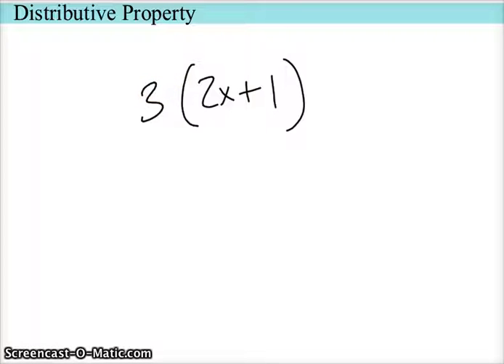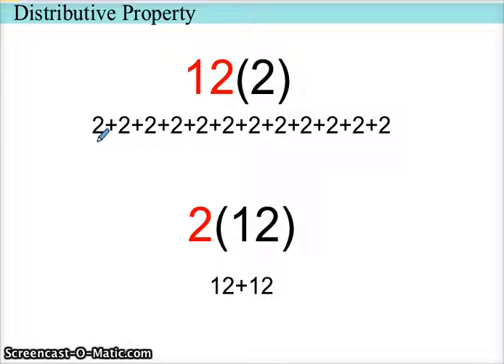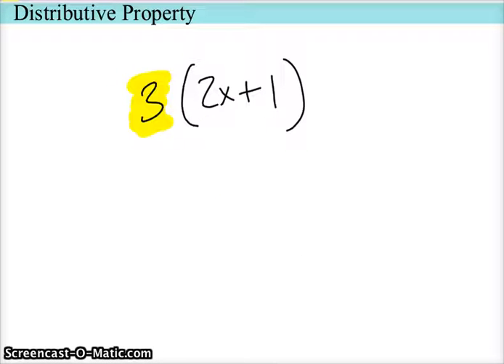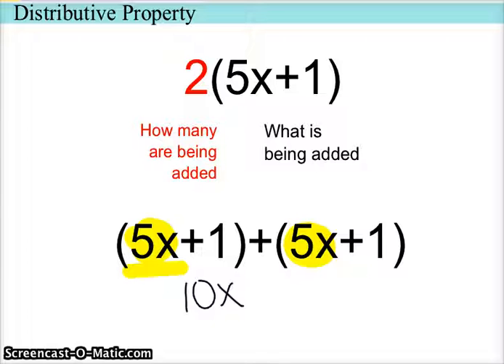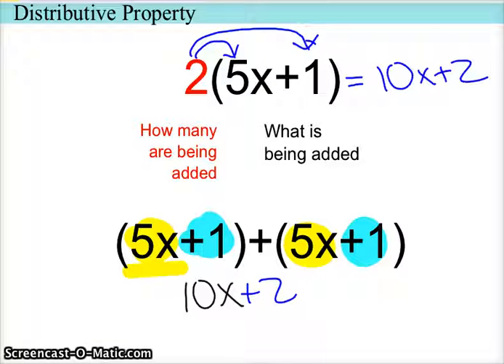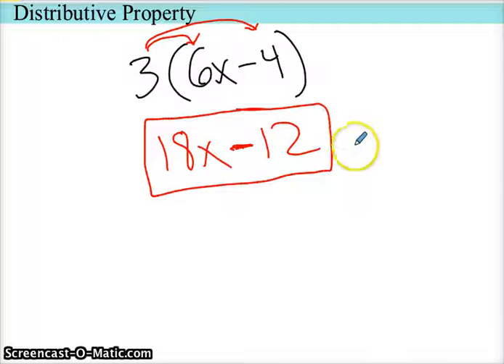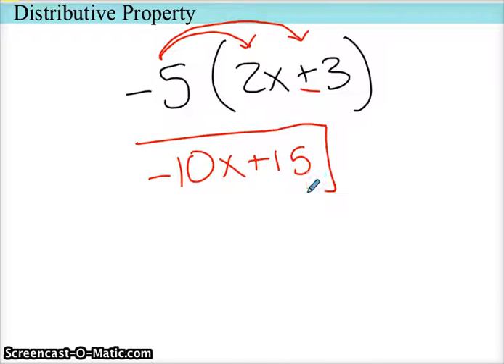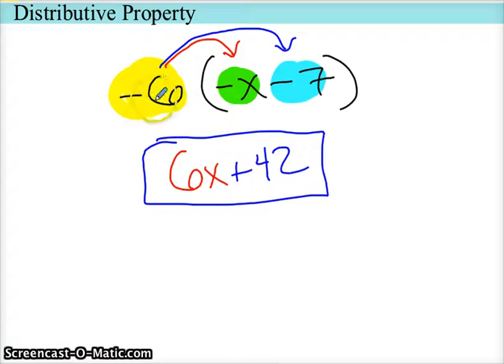Distributive Property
How to simplify a linear expression with distributive property.